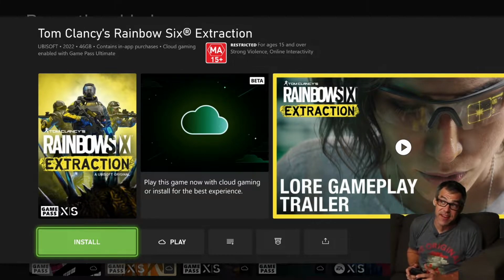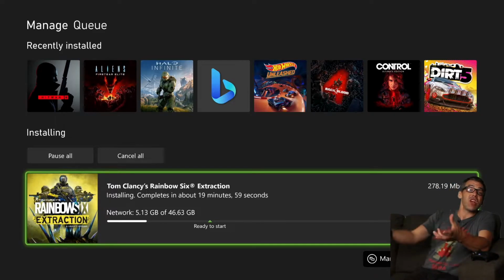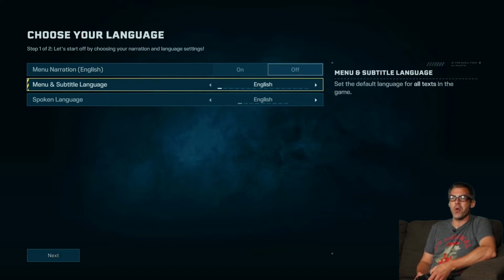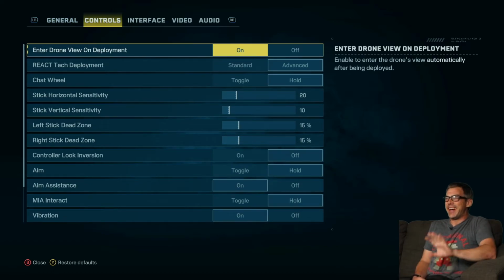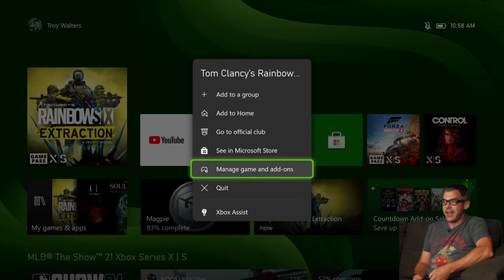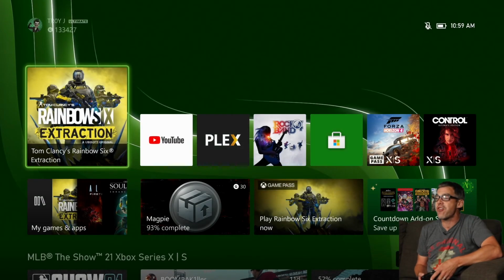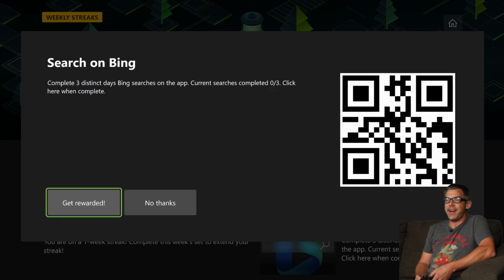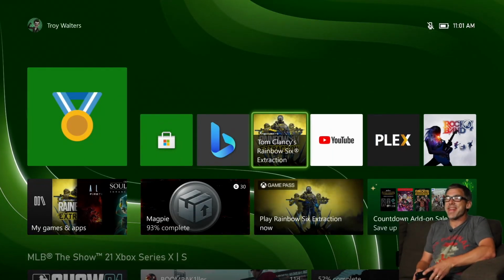Let's Install - Tom Clancy's Rainbow Six Extraction [Xbox Series X]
Geek Aloud's LetsInstall of Tom Clancy's RainbowSix Extraction. This install was from a digital copy of the game onto an Xbox Seriex X. Internet connection speed is 900MB/s down, 40MB/s up.

Tom Clancy's Rainbow Six Extraction (originally known as Tom Clancy's Rainbow Six Quarantine) is an online multiplayer tactical shooter developed by Ubisoft Montreal and published by Ubisoft. A spin-off of Rainbow Six Siege (2015), Extraction is a cooperative multiplayer game in which players must work together to combat and defeat a type of parasite-like aliens called the Archaeans. The game was released for Microsoft Windows, PlayStation 4, PlayStation 5, Amazon Luna, Google Stadia, Xbox One and Xbox Series X and Series S on January 20, 2022. It received mixed reviews from critics.

Rainbow Six Extraction is a cooperative multiplayer game that can support up to three players. In Extraction, the operators must infiltrate an alien-infested location and complete objectives, such as collecting samples, extracting materials from computers, and gathering intel. Each play session, known as an "incursion", is made up of three interconected sub-maps, and players will be assigned any one of the twelve objectives randomly in each sub-map.[2] The location of the objectives and the placement of enemies are procedurally generated.[3] Once the player secured their objective, they can choose to extract themselves, or explore the next sub-map. New area would be more difficult than the previous one, but players would receive more rewards by completing them successfully. Extracting early ensures that all the operators would be safe. If an operator is taken down by enemy, they will become missing in action, and players cannot play as them until they have rescued them in an extraction mission. Characters which are severely injured in the previous mission will also remain hurt and will only recover slowly.[4]

Many operators from Siege return in Extraction, as they have formed the Rainbow Exogenous Analysis and Containment Team (REACT) in order to contain the alien threat.[5] Before the commencement of any mission, players can choose their operator from a pool of 18. Each operator has their own unique weapons and gadgets. For instance, Pulse has a heartbeat sensor that allows him to spot enemies through walls, while Alibi can deploy a holographic decoy to distract enemies. Team composition is essential for success, as the players in the same session must select three different characters.[6] Like Siege, players can send out recon drones to scout the area, reinforce doors and windows to seal entrances, and shoot through walls. Players must work together and coordinate with each other in order to succeed. The game has a ping system which allows players to reveal the locations of hostile threats and resources to other players.[2]

The aliens featured in the game are called the "Archaeans". In addition to the standard enemies, there are also special variants, such as the spikers that can shoot sharp projectiles from their body, and rooters that can slow the player down significantly.[3] Areas are covered with a calficifying lime named "sprawl". Players' speed are significantly slowed down while they stand on Sprawl, while enemies will become much stronger. Sprawl can be repelled by shooting at it.[3] Unlike most other cooperative multiplayer games, Extraction has a slower pace. Players' health would not regenerate, and health pick-ups, supplies and ammo are scarce. Stealth is encouraged. If the player is detected by an opponent after making too much noise, it will shriek and attract more enemies.[7]

Rainbow Six Extraction is currently developed by Ubisoft Montreal as a spin-off of 2015's Tom Clancy's Rainbow Six Siege. According to Jason Schreier, Extraction originated from a project named Pioneer which was first teased in Watch Dogs 2 (2016). Pioneer was originally envisioned as a sci-fi exploration game, until it was repurposed in 2019 with Siege's engine AnvilNext.[8][9] The game is based on a time-limited game mode in Siege named Outbreak in 2018, in which players must combat hostile aliens in New Mexico.[10] Despite that, Ubisoft reiterated that the game is a mainline title in the series, as Extraction was intended as an experience for players who are not interested in playing player-versus-player multiplayer video game.[2]